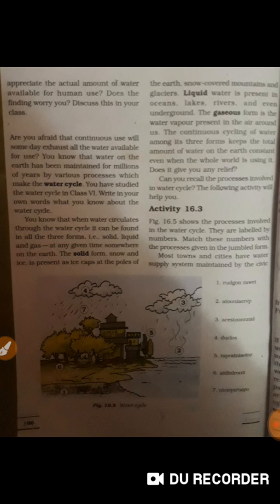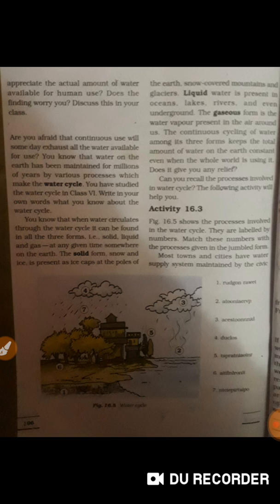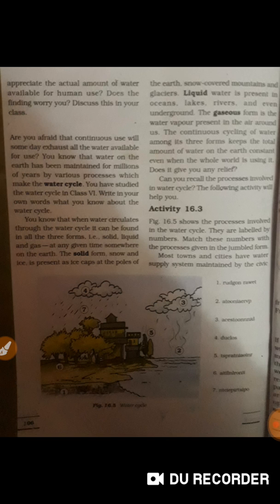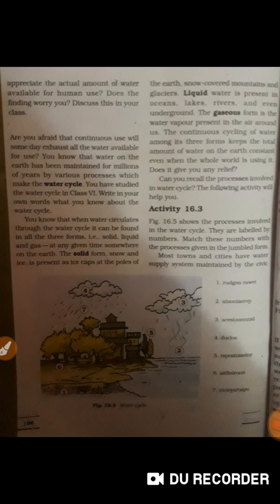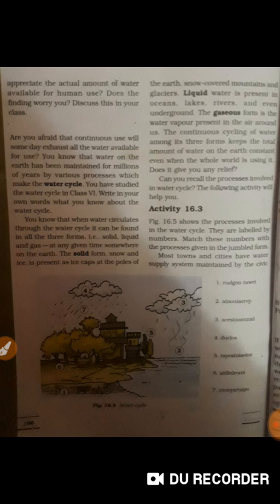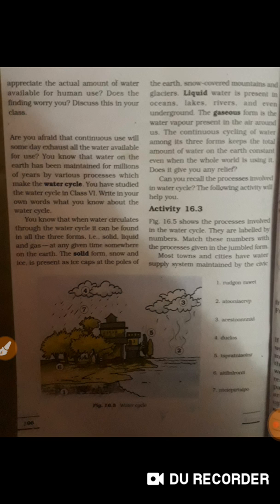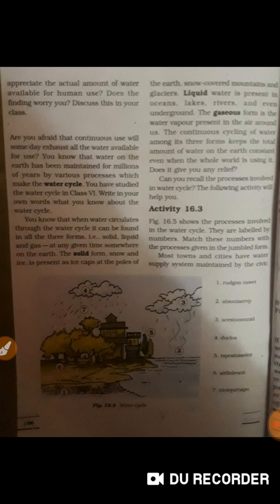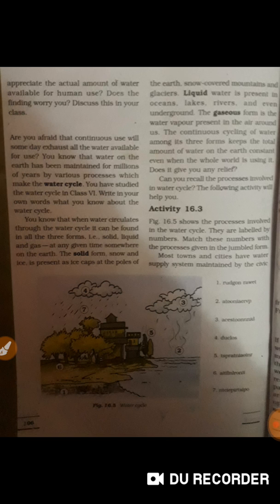Grade 7 Science Dated 25 03 2020